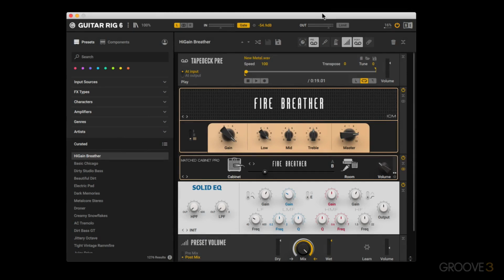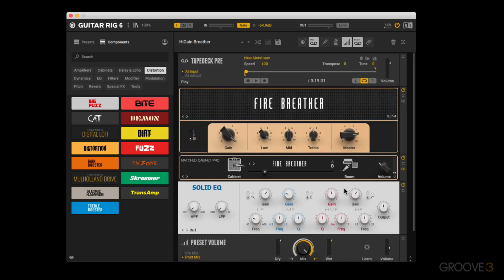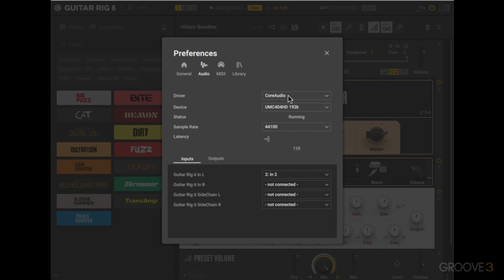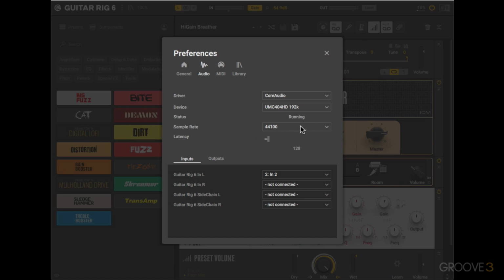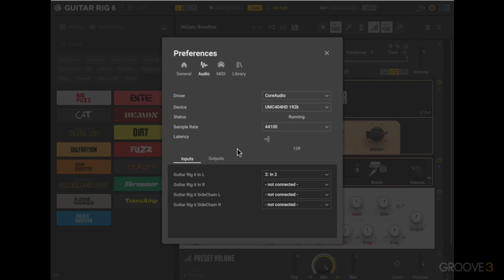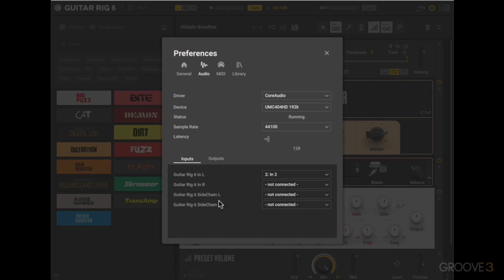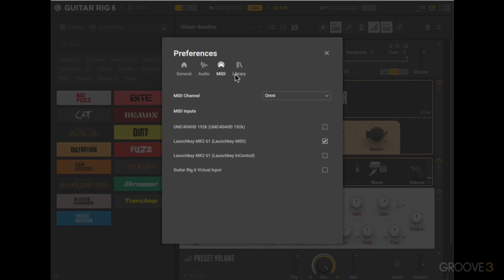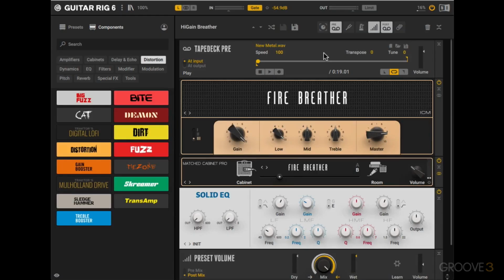01音频MIDI设置